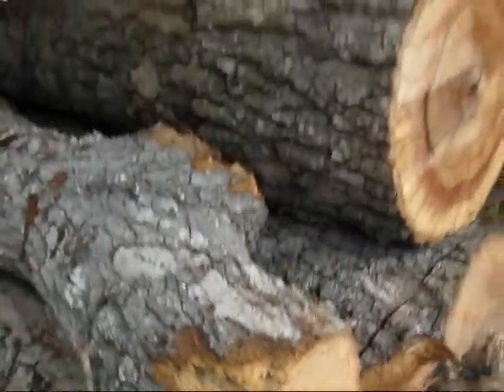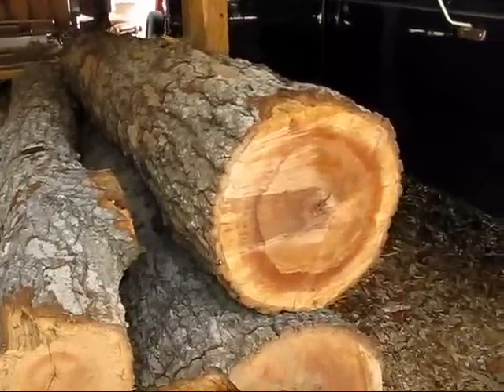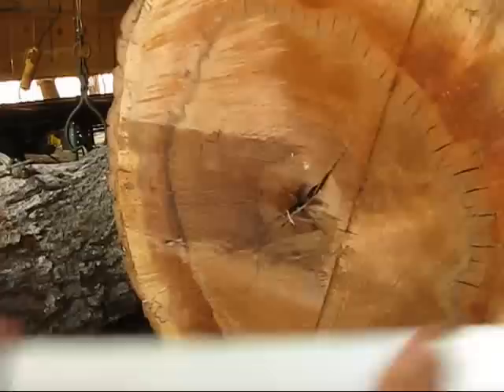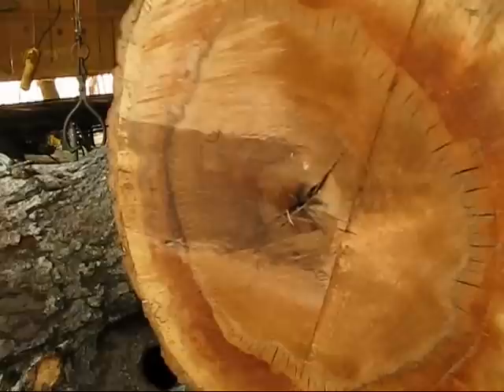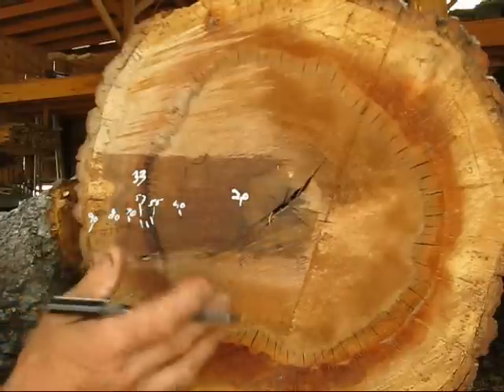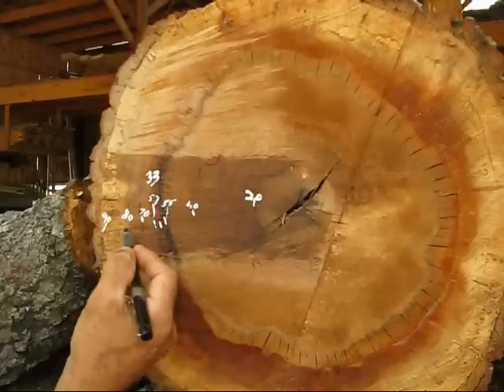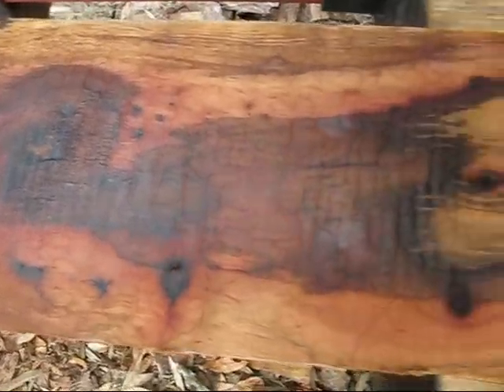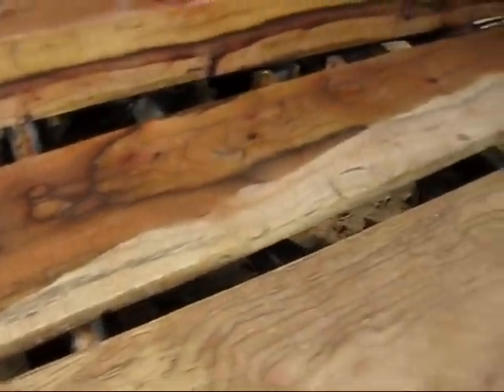Counting Growth Rings On A Log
There may be a dozen ways to count the growth rings on a log or stump, but doing it this way for me keeps me fairly accurate,,, I didnt get my Dates right by 20 years tho,, but then again none of this is rehearsed,, thus, when I said 1999,, Oppps, I meant 1979.
But It can be very fun as wll as imformative to look back at time or history as to what went on in the forest and weather conditions in and around the forest.